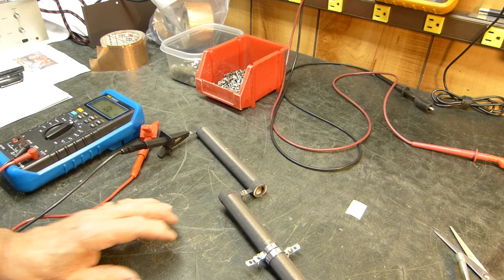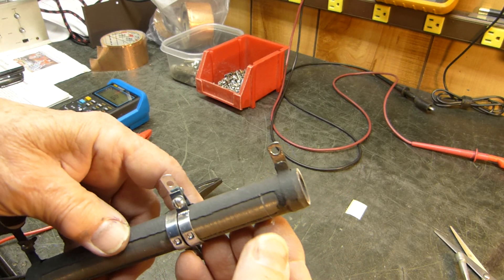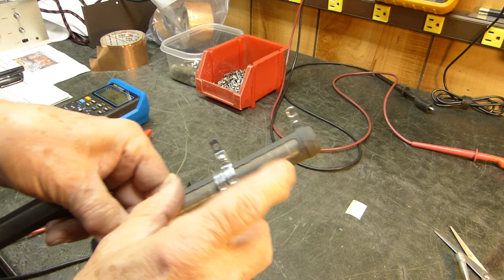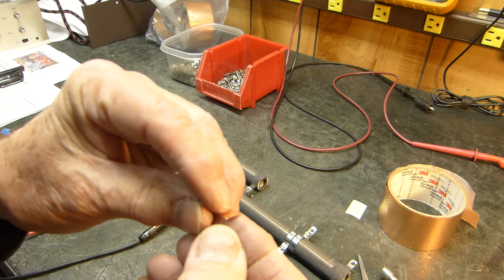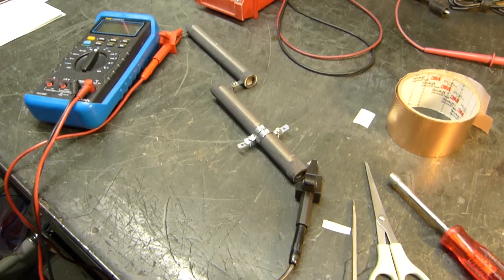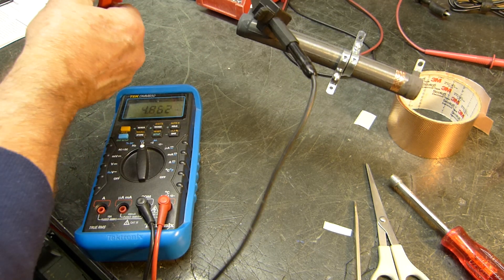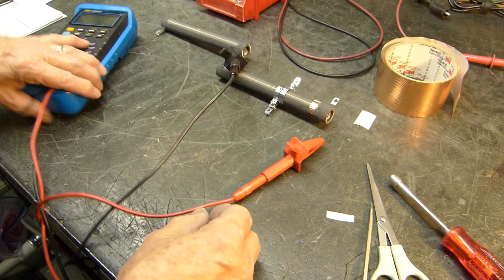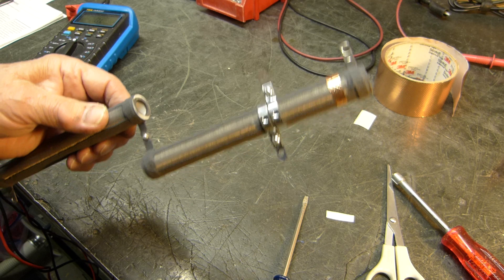Repair Of Large Wire Wound Adjustable Power Resistors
A simple way to repair your large wire wound adjustable resistors when the wires become broken. Also provides a convenient solder point on the resistor if you use copper tape.